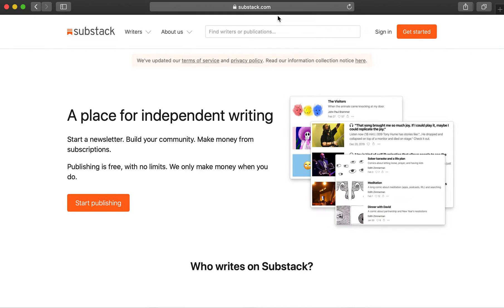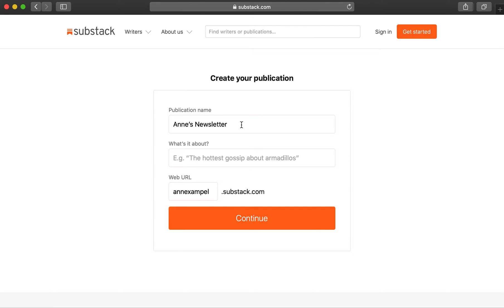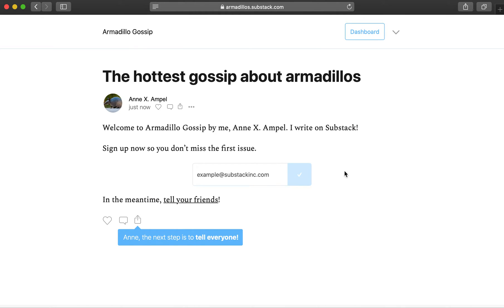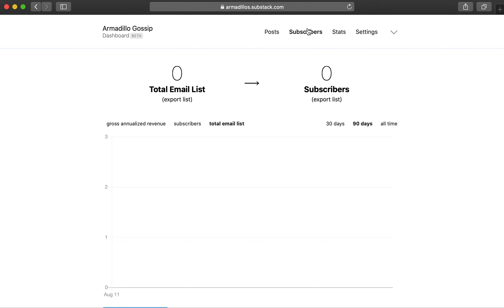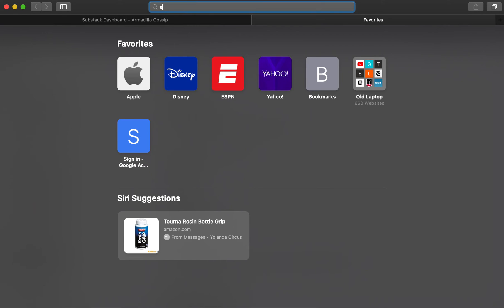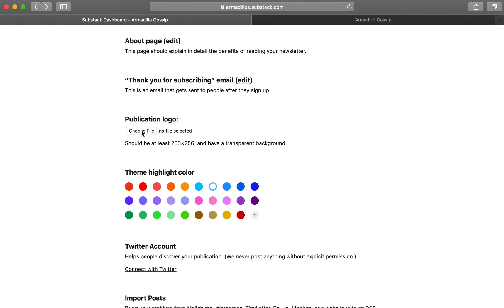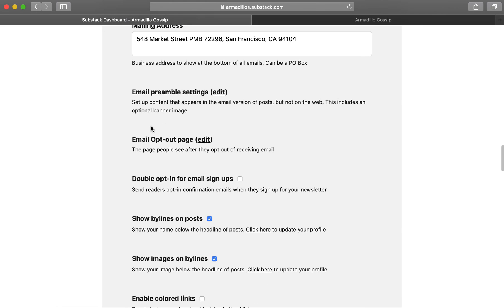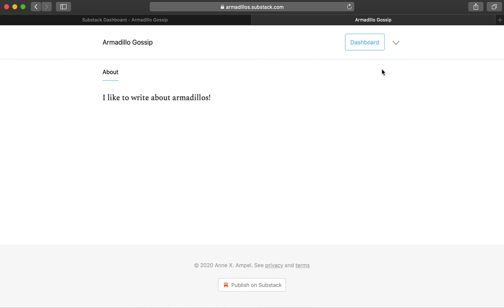How to create a publication on Substack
In this tutorial, you'll learn how to create a publication on Substack, as well as customize your initial settings.